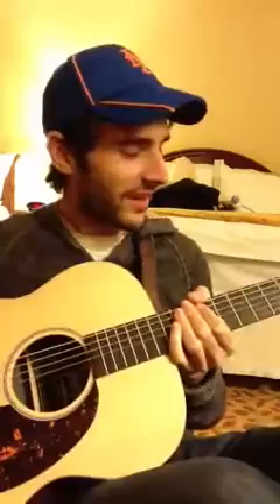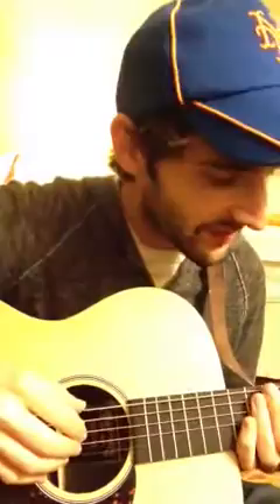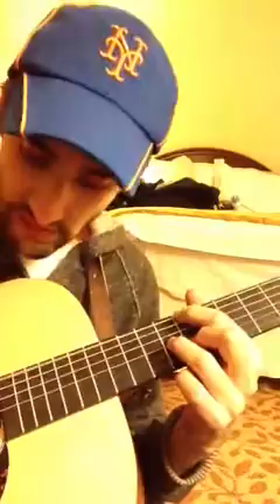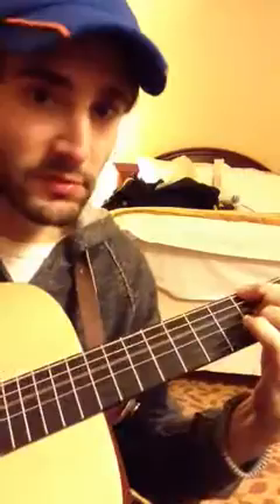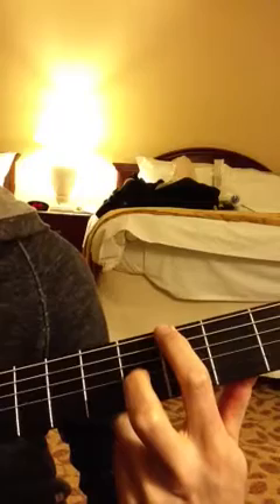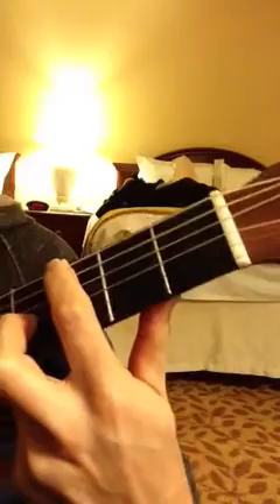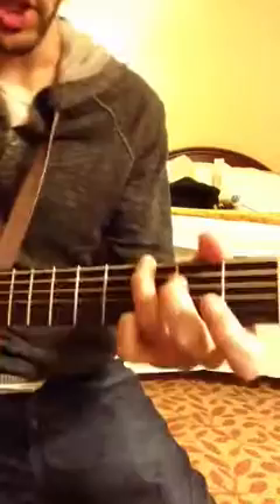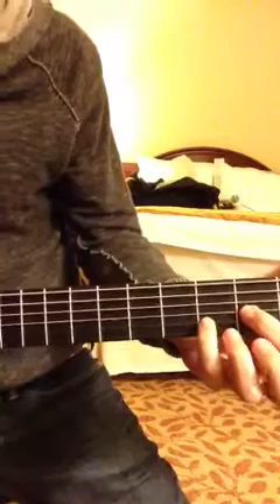In Case I Go Again - Tabs video